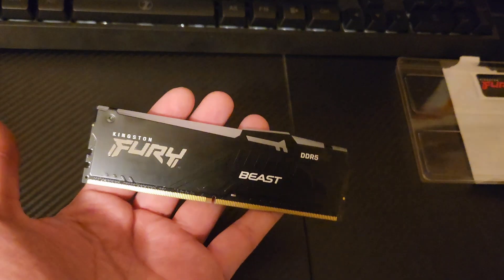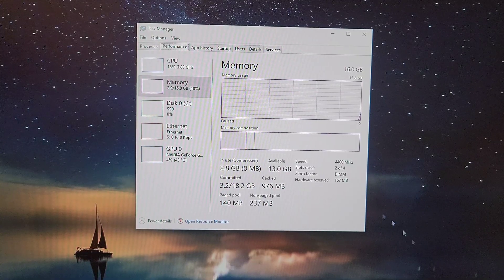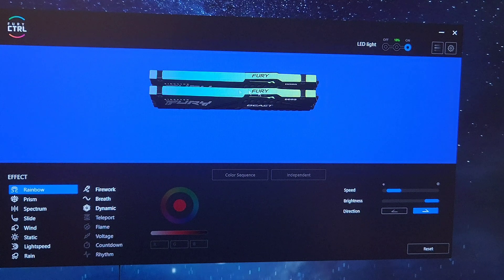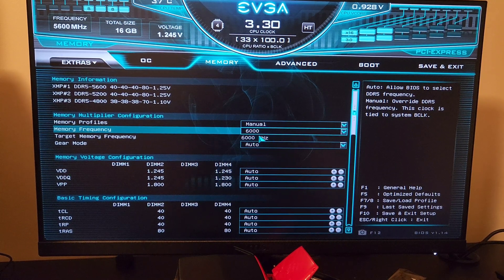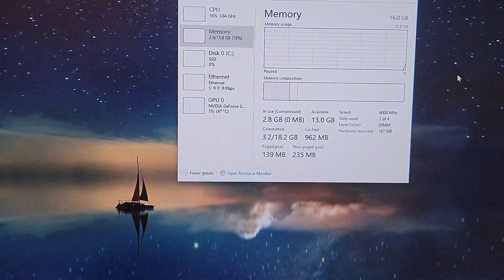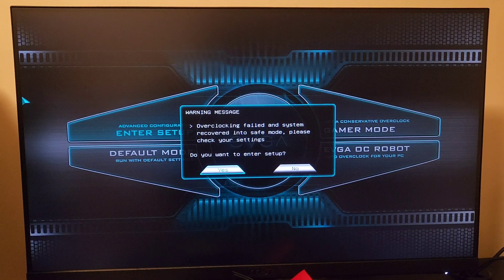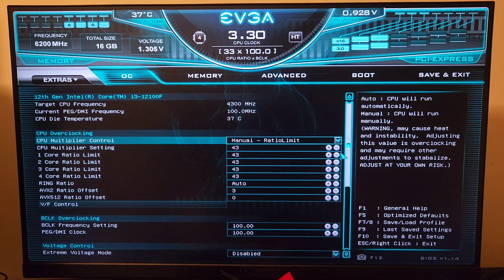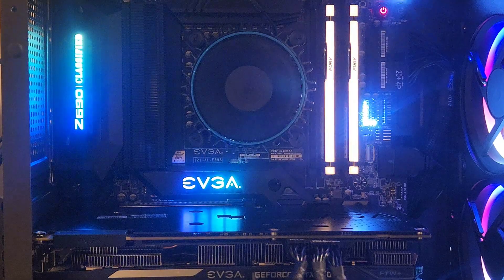Kingston Fury Beast DDR5 RGB 5600(set up & overclocking)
The Fury Beast DDR5 from Kingston is a good quality RAM. I was able to get it to over clock 600mz faster than the rated speed. From 5600mz to6200mz.

Purchase Links

Amazon $150.92:

0:00 - Intro
2:12 -  Ram Speed
3:08 - RGB Settings
3:50 - troubleshooting Ram
4:15 - Over Clocking Ram 6000mhz
6:06 - OC 7000mhz(no boot)
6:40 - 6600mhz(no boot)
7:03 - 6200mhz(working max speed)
7:55 - CPU OC
9:25 - Outro